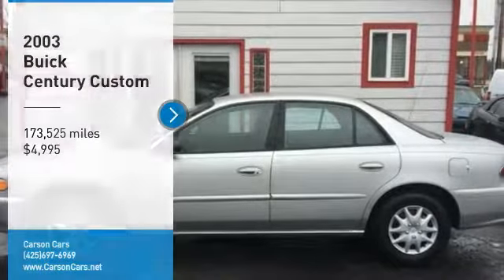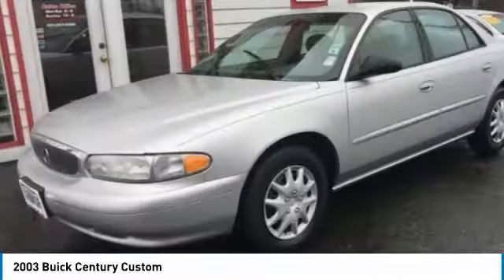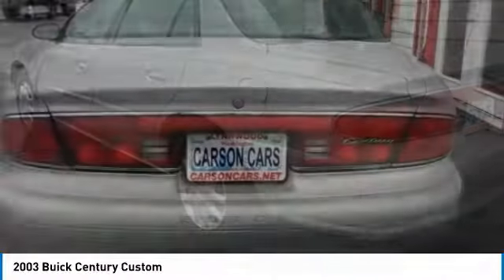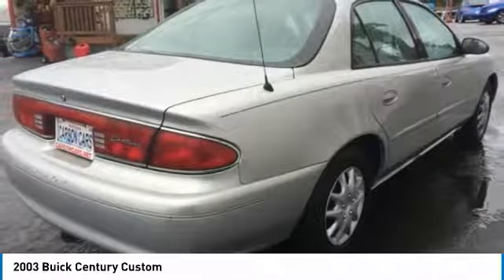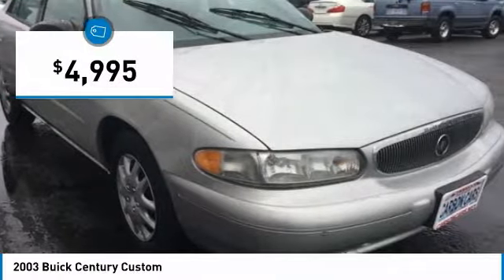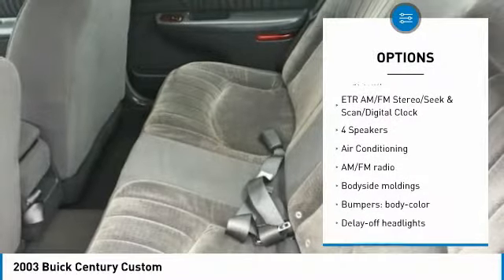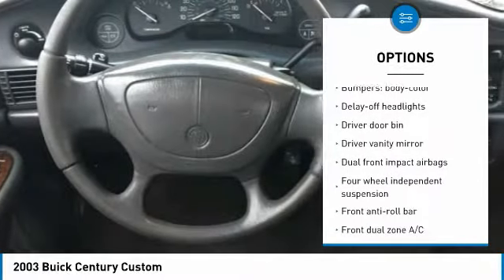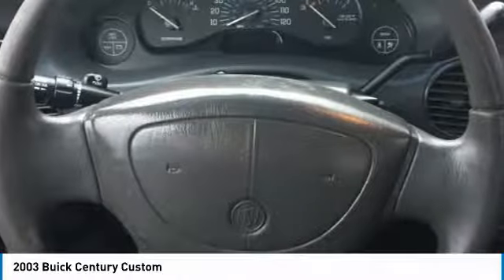2003 Buick Century Lynwood WA 28709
2003 Buick Century Custom

Carson Cars
13806 Highway 99

Don't miss this 2003 Buick Century. It's equipped with great features. You'll want to take this sedan home. Make a great choice today. Contact Carson Cars at (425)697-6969 and see this sedan first hand.